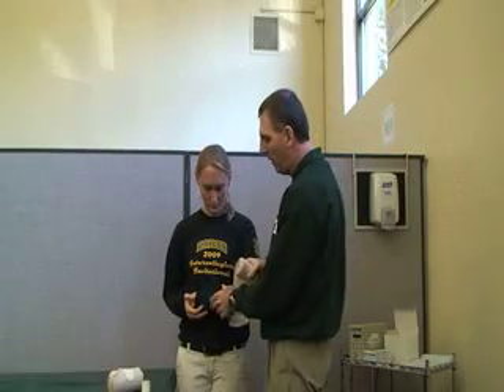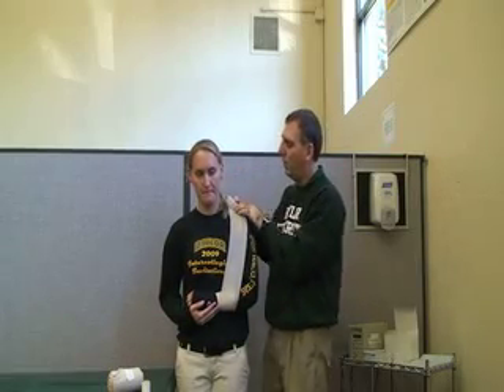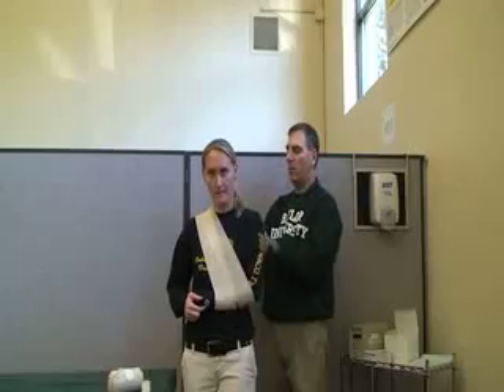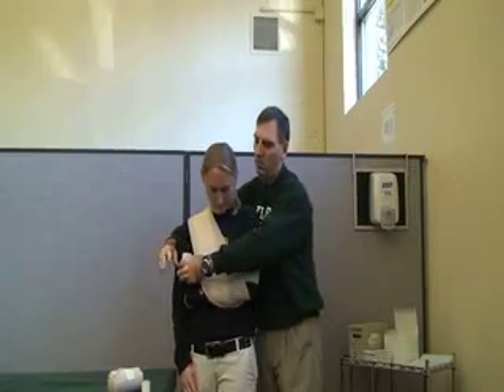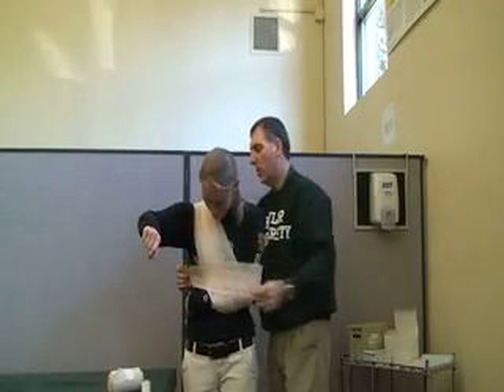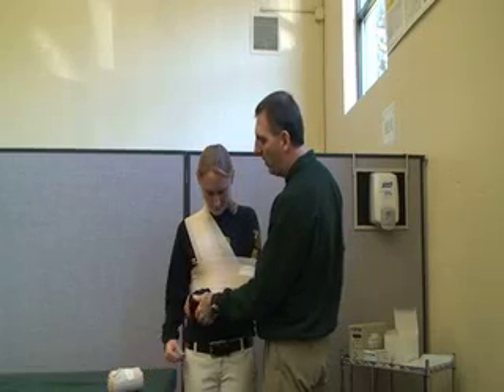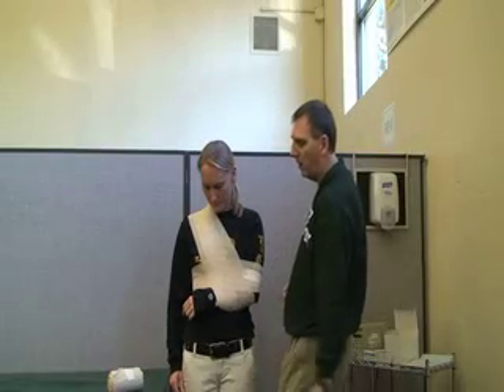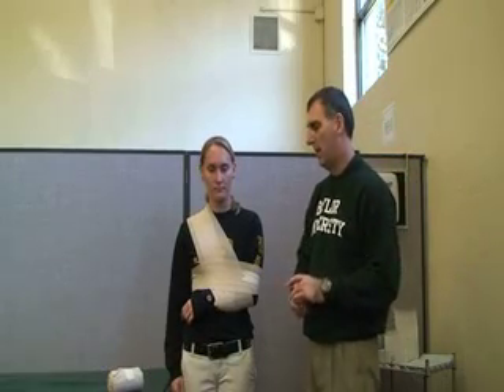Immobilize - Shoulder Immobilization with Elastic Wrap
This video describes how to apply a double length elastic wrap to immobilize a shoulder or upper extremity.  Author: Donald Fuller, PhD, ATC (Life University; Marietta, GA).